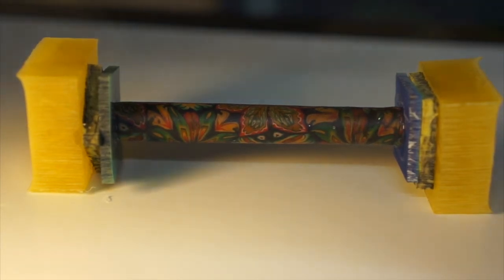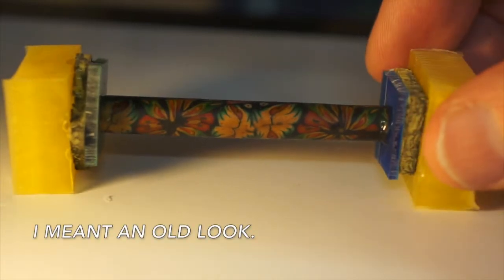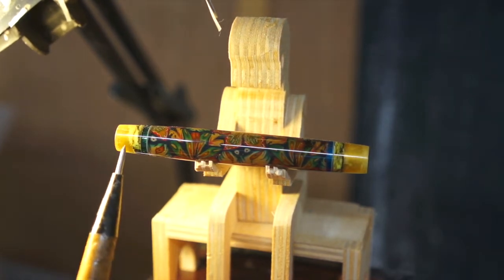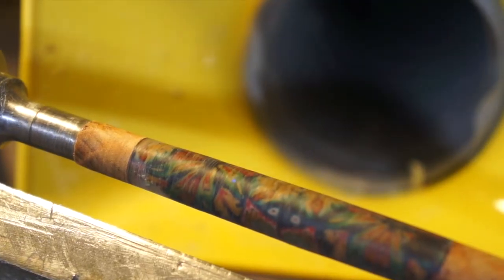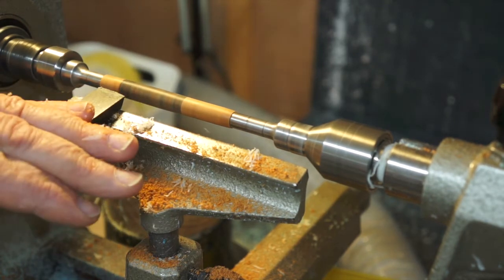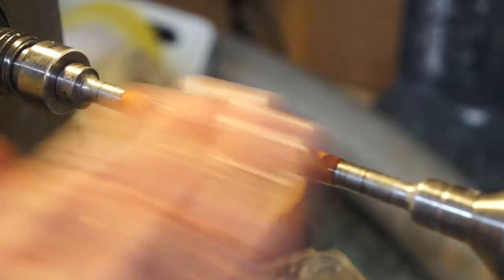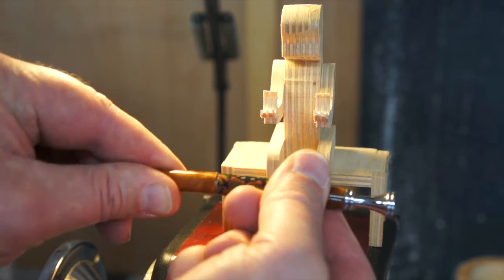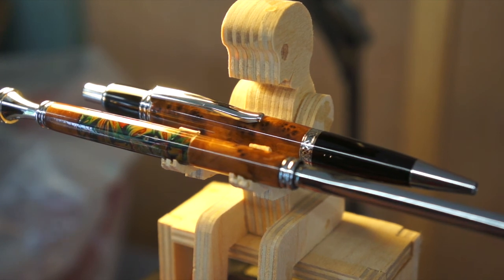Letter opener.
A few mistakes made here but all good practice.

Fantastic Polymer clay cane from Polyoriginals